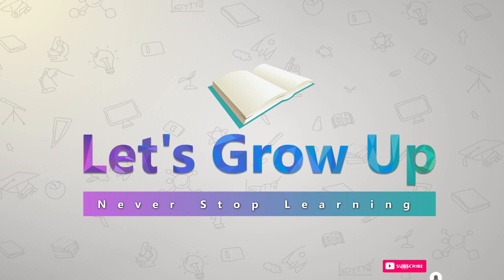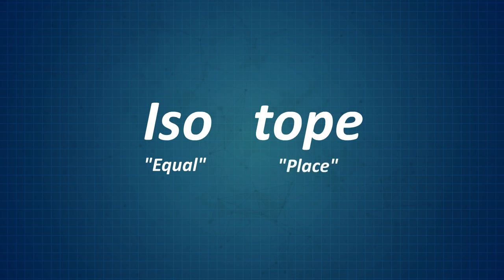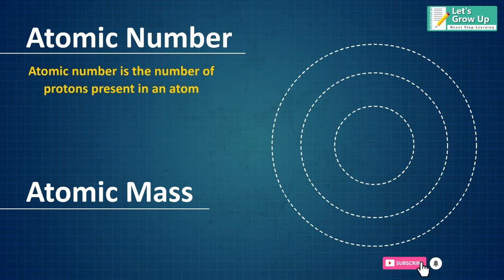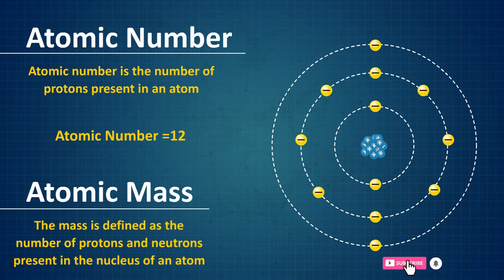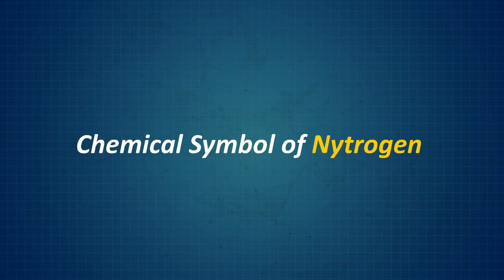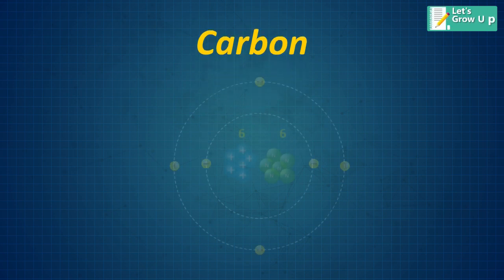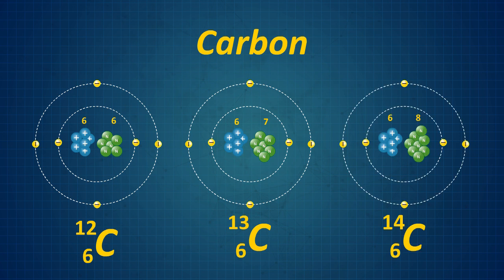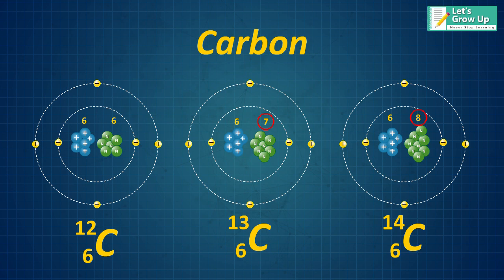Isotope | Isotope Definition| What is Isotope | isotopes of hydrogen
What is isotope or isotope definition is fantastic learning for the chemist lover. Isotope is an important part of the chemist chapter. I hope you will enjoy the video isotope or what is an isotope.

Hi,
This video is very important for all students because in this video we demonstrate the isotope. I hope this video will help you. If you have any questions regarding this video you can comment on us.

Our last Physic video was Atom.

Our Next Physic video is The History of Atom.